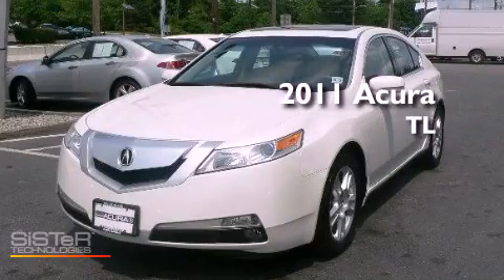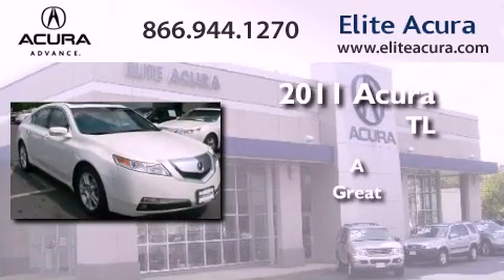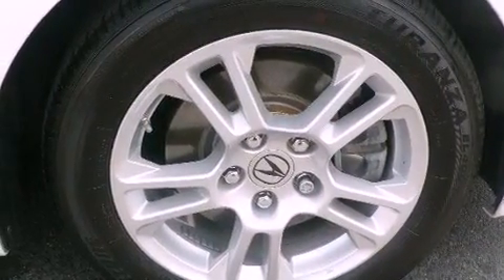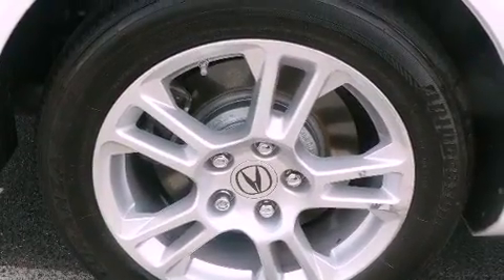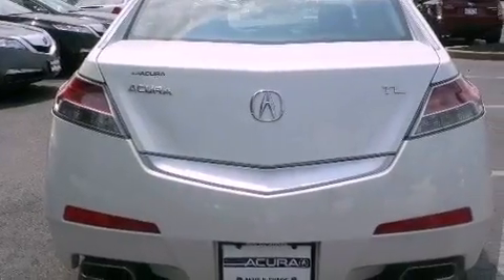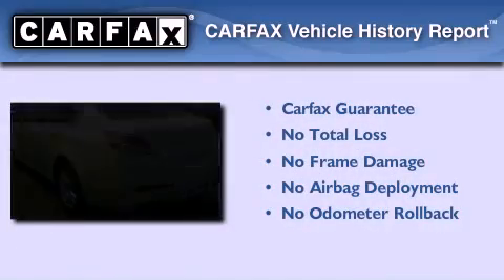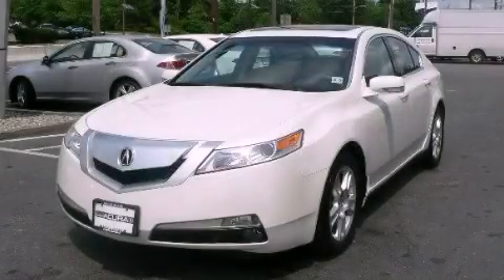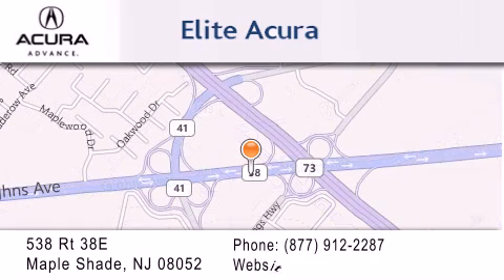2011 Acura TL Maple Shade NJ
Year : 2011
 Make : Acura
 Model : TL
 Engine : 6 - CYL.
 Trans . : AUTOMATIC
 Exterior : WHITE DIAMOND PEARL
 Miles : 31,382
 Interior : EBONY